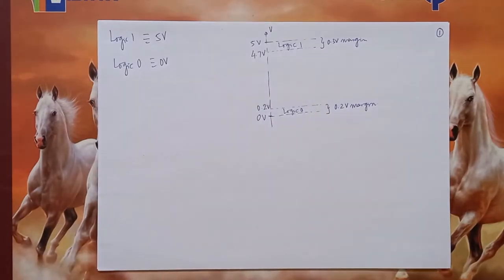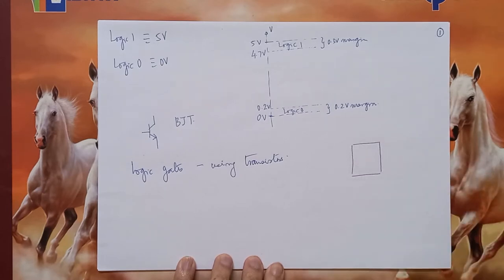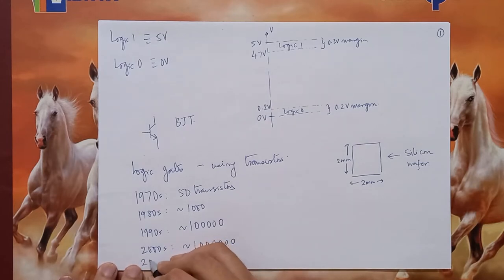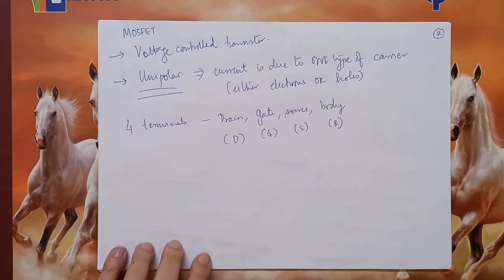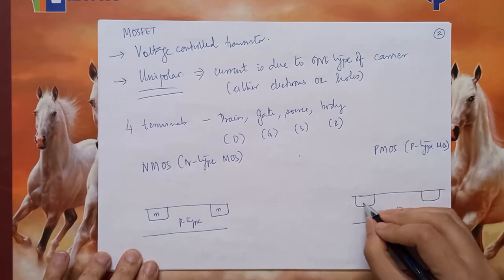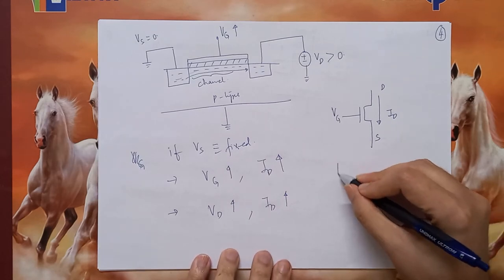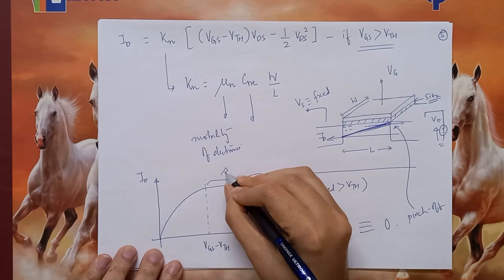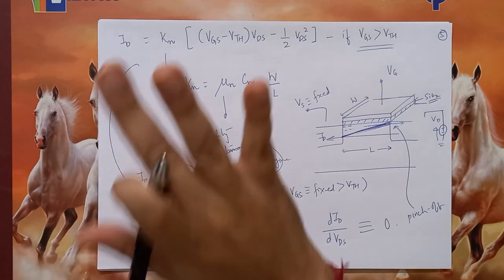Lecture 7: MOSFET Physics